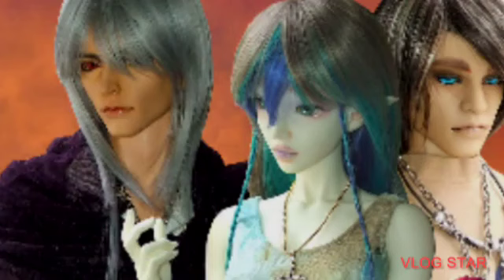Will you be up to hear a BJD audiobook (free) ??? - I'll take opinions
Will you want to hear the English translation of my books by chapters (free) on audio?

any ideas, let me know.